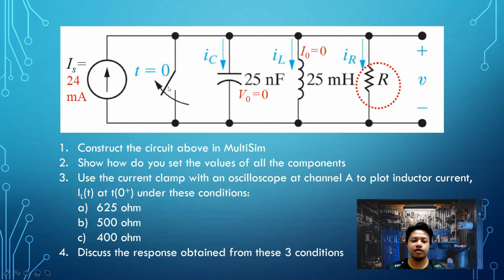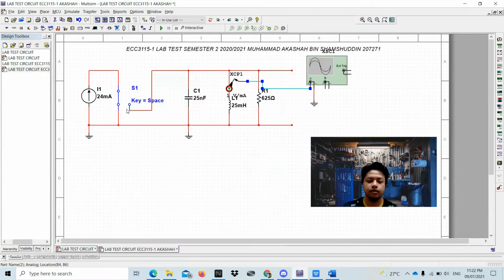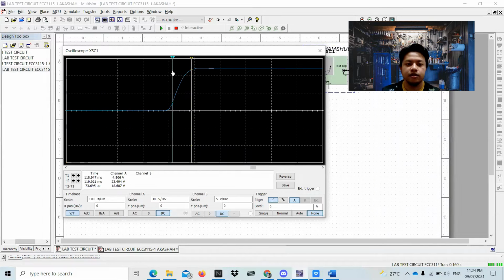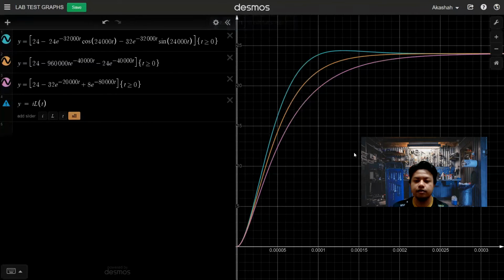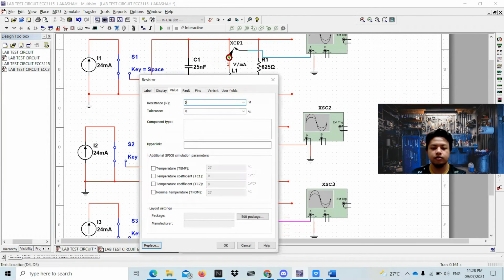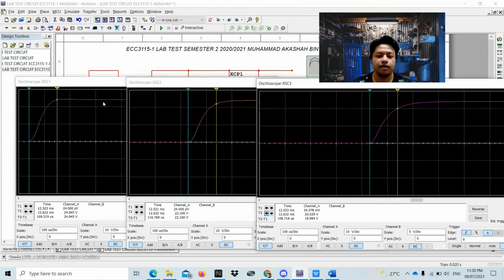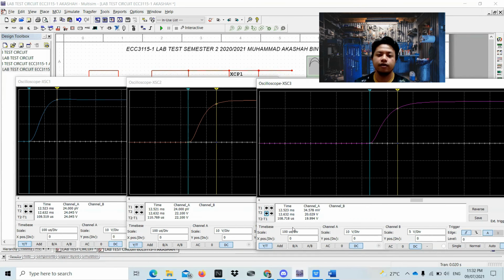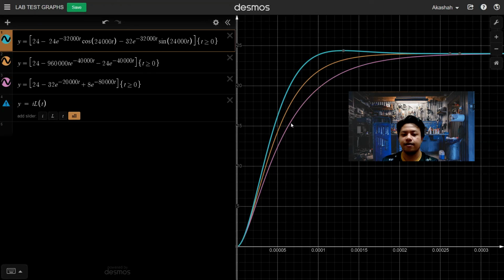ECC3115-1 ELECTRICAL CIRCUIT ANALYSIS LAB TEST SEMESTER 2 SESSION 2020/2021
STUDENT: MUHAMMAD AKASHAH BIN SHAMSHUDDIN
MATRIC NUMBER: 207271
ECC3115 GROUP: 1